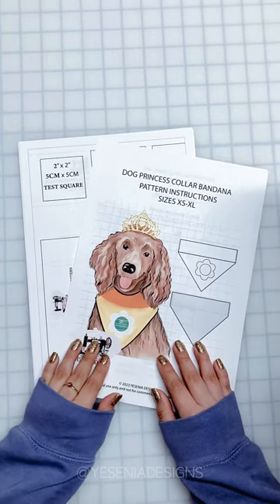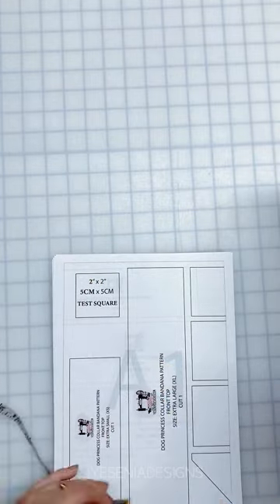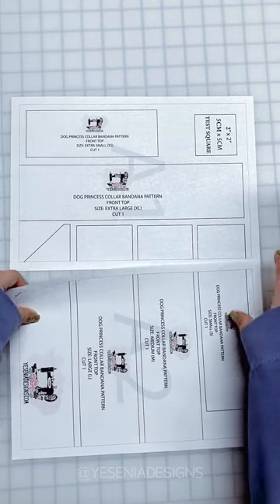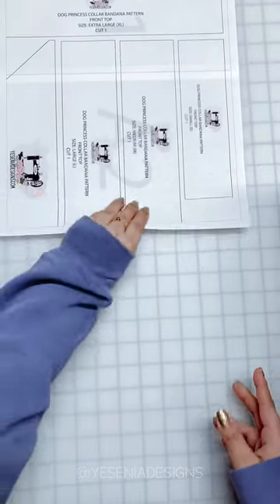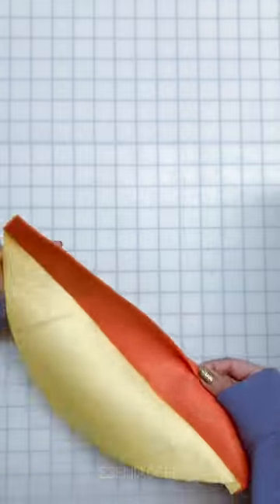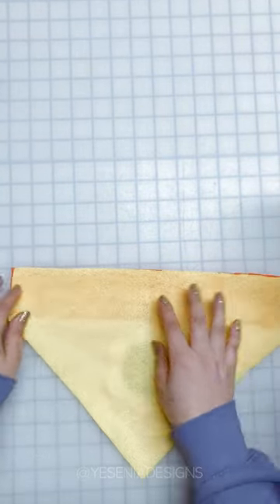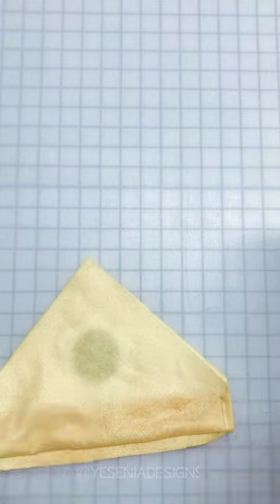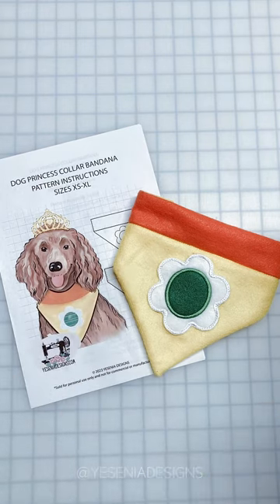Dog Collar Bandana Daisy Flower Princess Sewing Pattern Step by Step Tutorial | Yesenia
Let's make this fun

SOCIAL LINKS!

-Yesenia